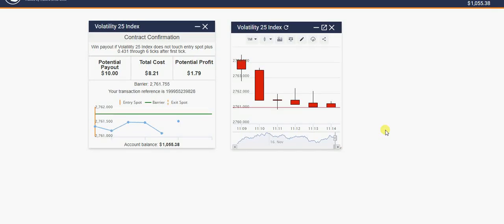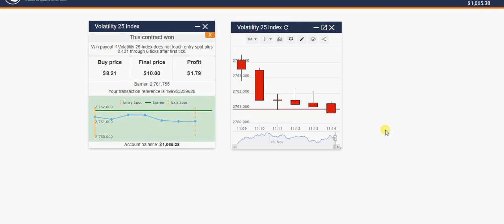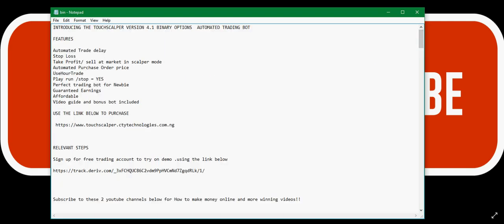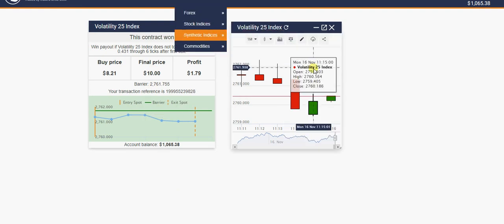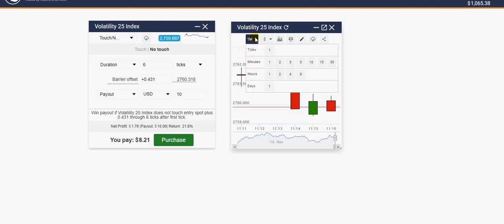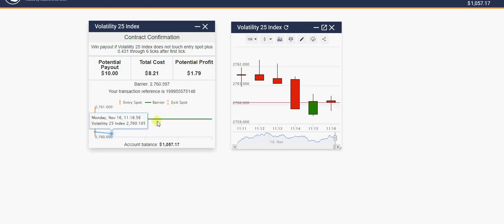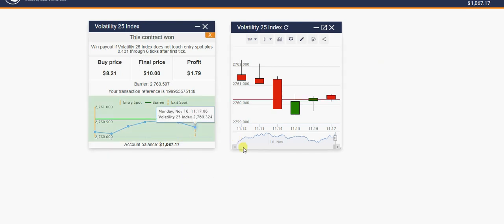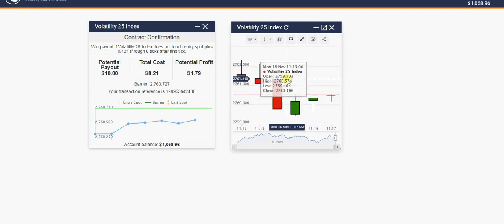Candlestick strategy volatility 25 index binary options trading